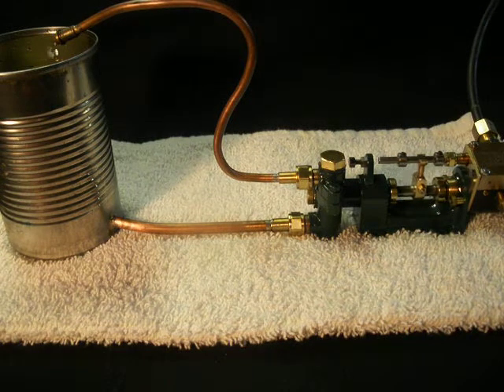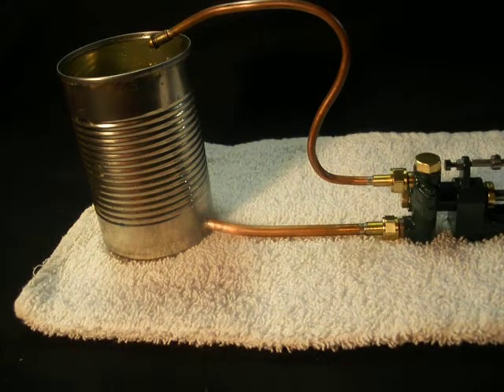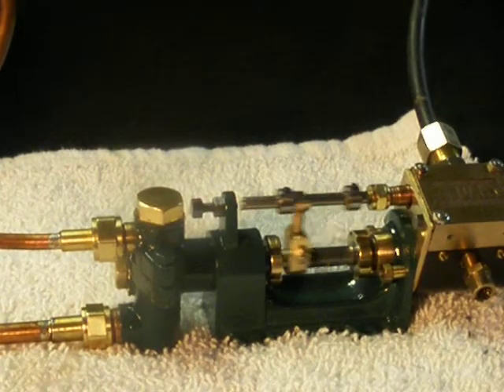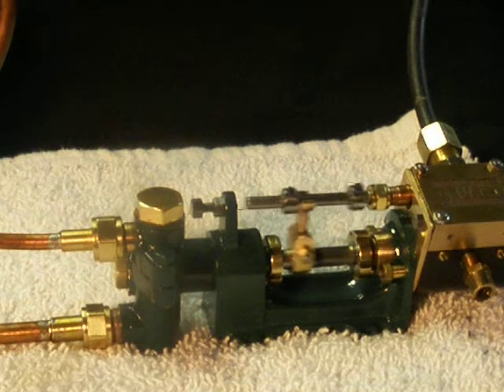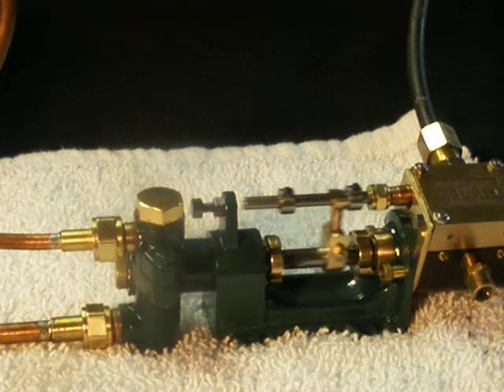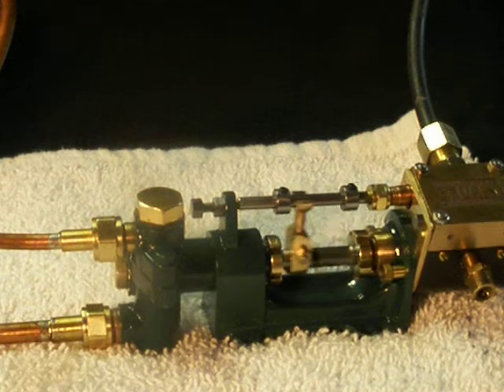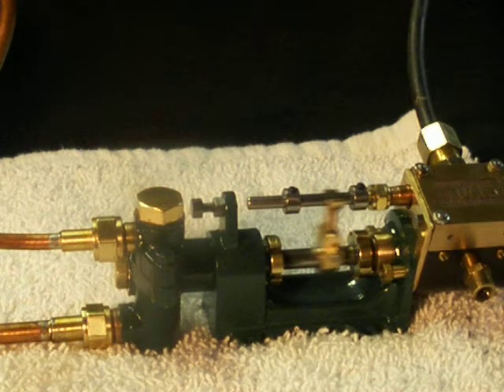Live steam feed pump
Stuart steam powered boiler feed pump has 1/2" steam cylinder with 3/4" stroke.  The piston rod doubles as the 1/4" pump ram.  In this video I'm running it on air, but as a final test of the extensive re-build of this pump just before painting, I powered it with steam from a Scott water tube boiler and fed water into the boiler while at 80 PSI of steam pressure.  The pump performed very well, adjustable by a valve in the steam supply line from very slow motion to what I'm sure was faster than the Stuart recommended max speed of 200 strokes per minute.